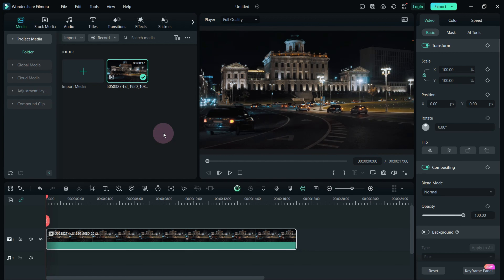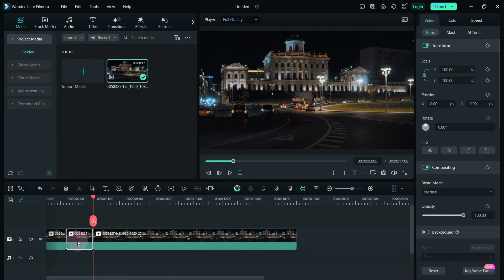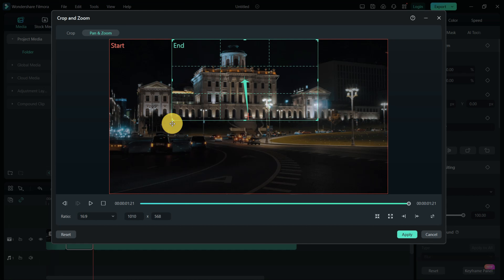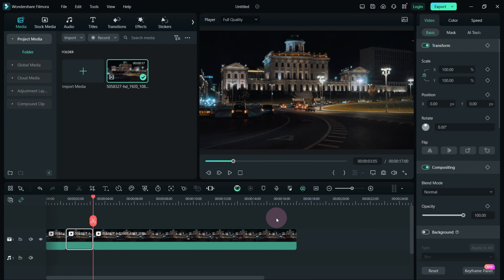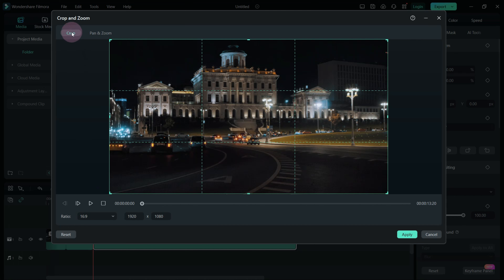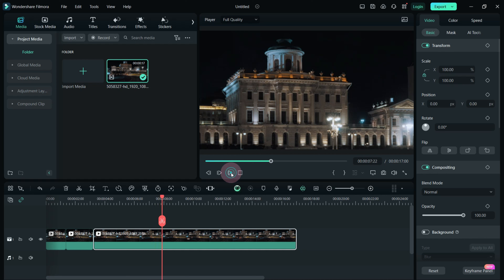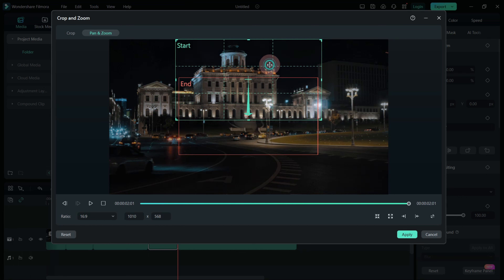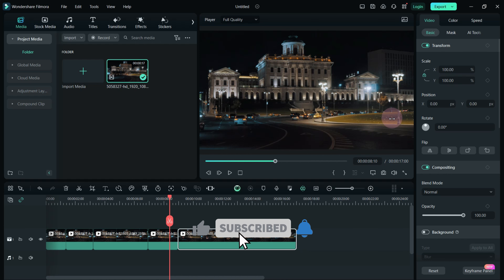How To Zoom In, Hold, and Zoom Out in Filmora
Welcome to our tutorial on mastering zoom effects in Filmora! In this video, we'll guide you through the process of zooming in, holding the frame, and zooming out using Wondershare Filmora. Whether you're a beginner or an experienced video editor, you'll find this tutorial helpful for adding professional-looking zoom effects to your projects. Follow along step-by-step as we demonstrate how to create seamless zoom transitions and hold specific frames for added impact.